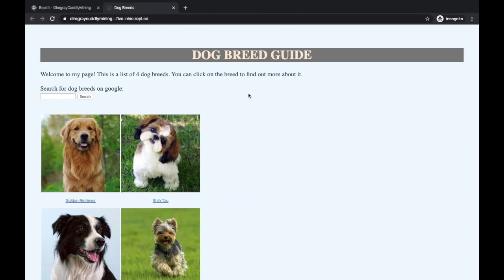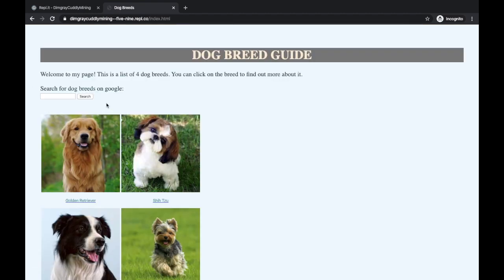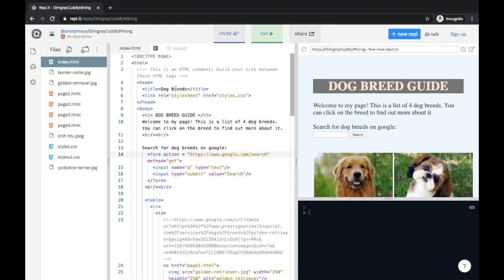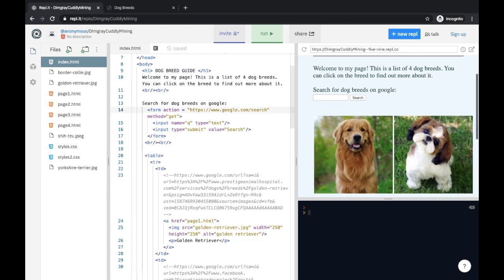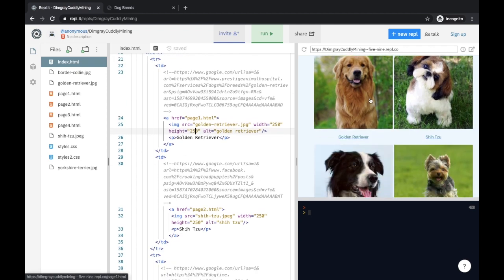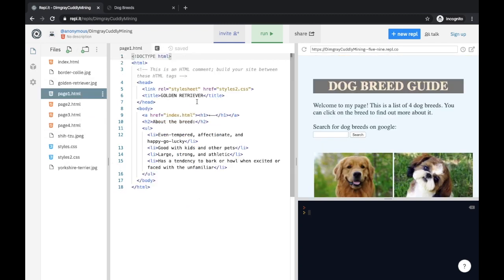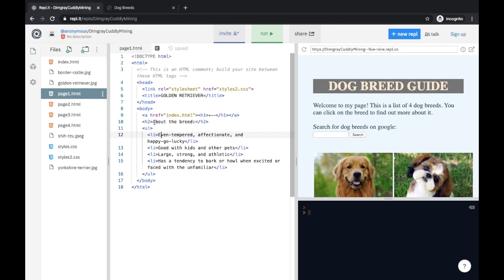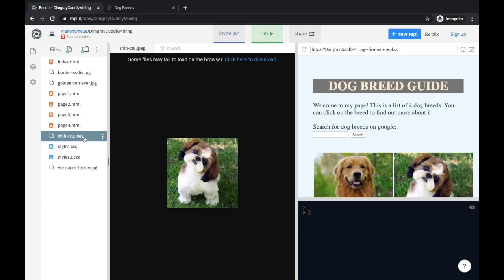Making a basic website with HTML and CSS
This is just a log of a very simple web page that I made during the quarantine days using HTML/CSS.